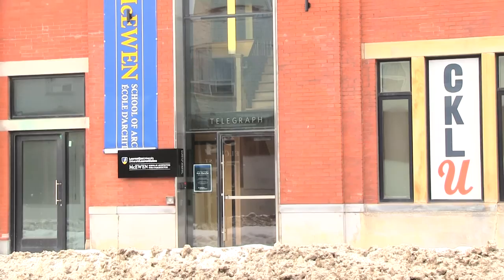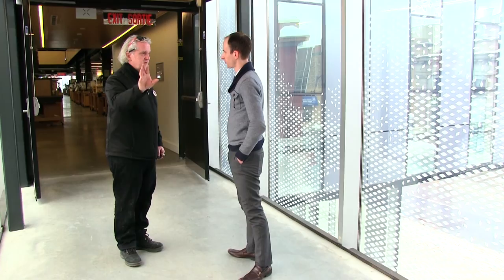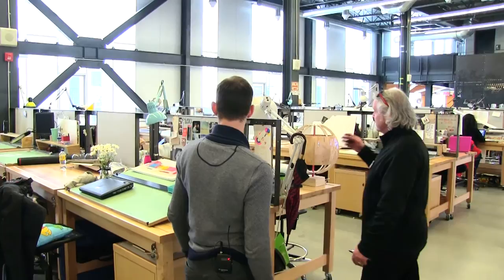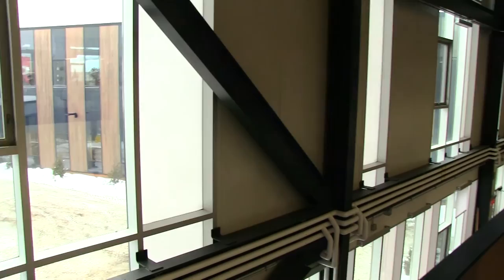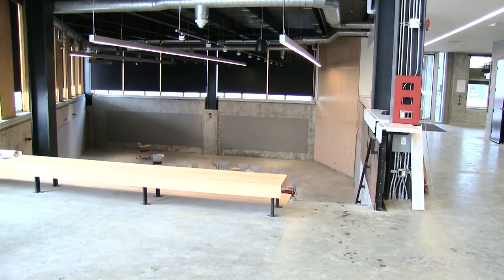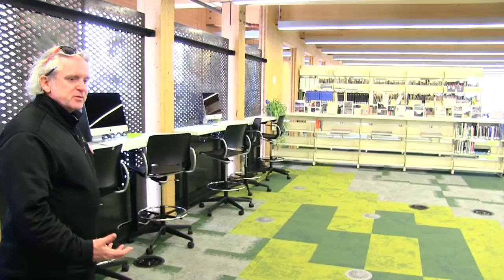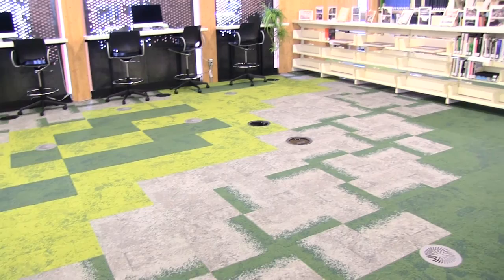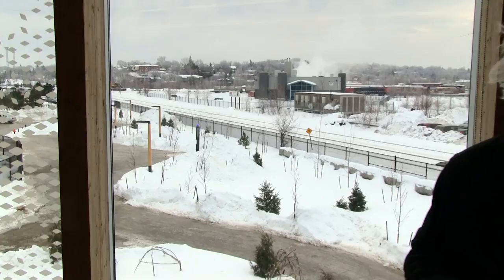Tour the McEwen School of Architecture